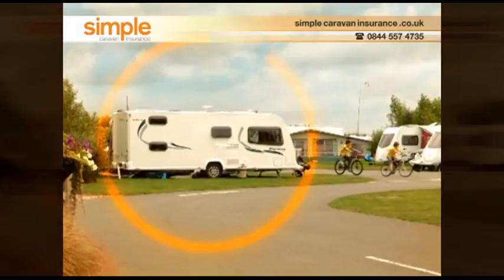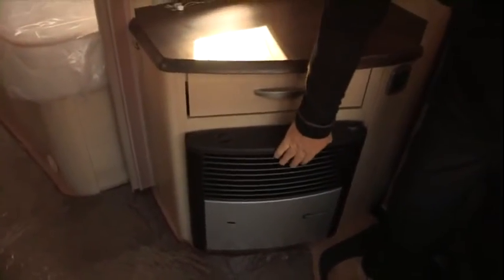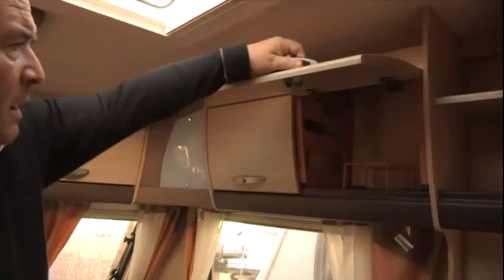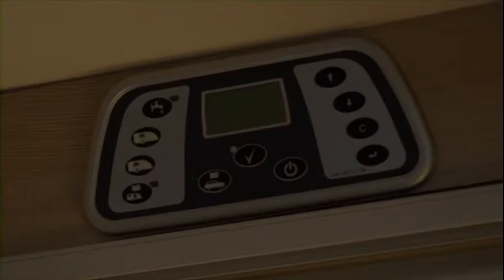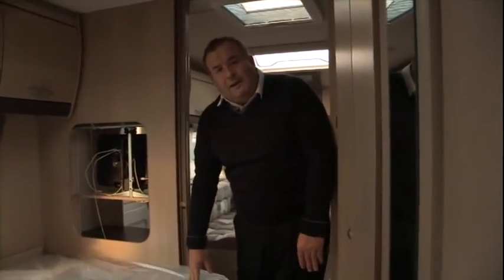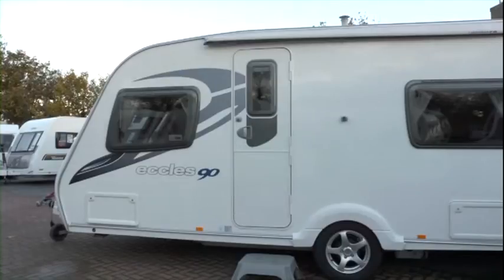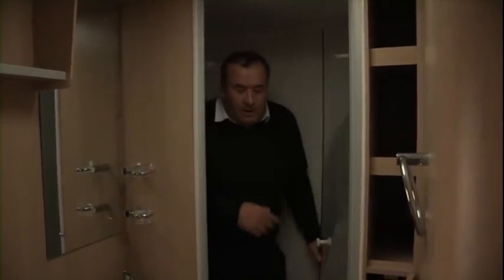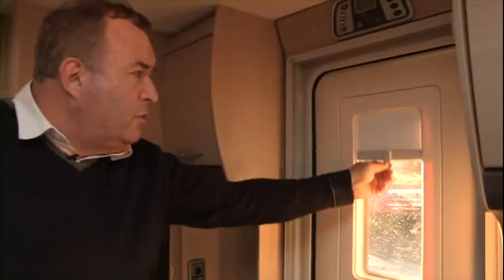Sterling Ruby Eccles 90